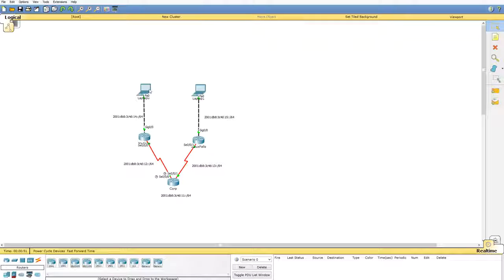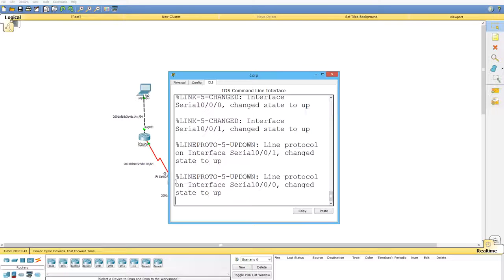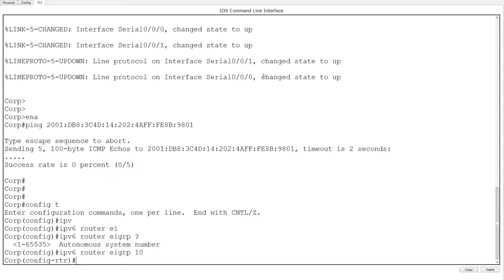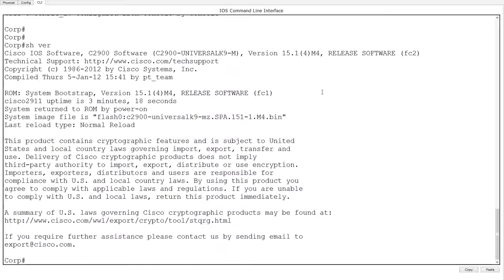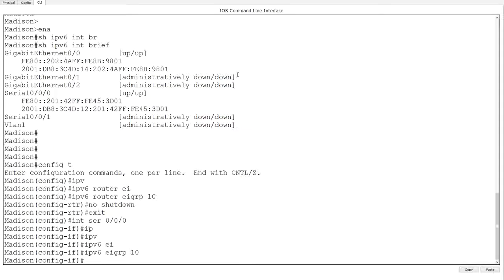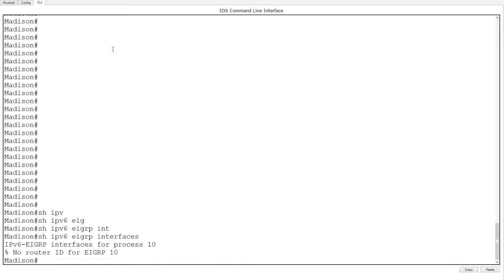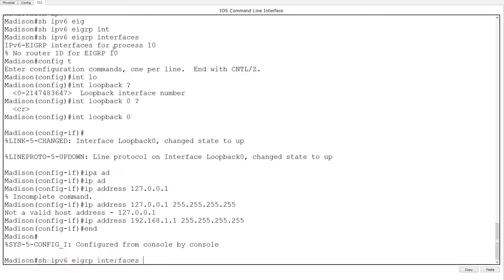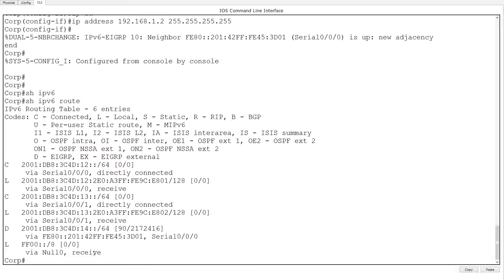03 Configuring EIGRPv6 - Adv. R&S